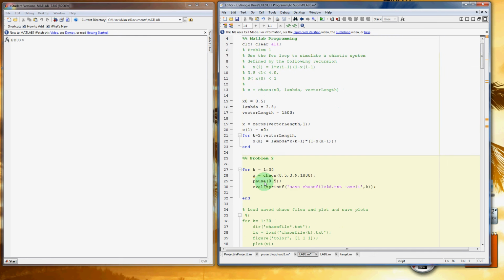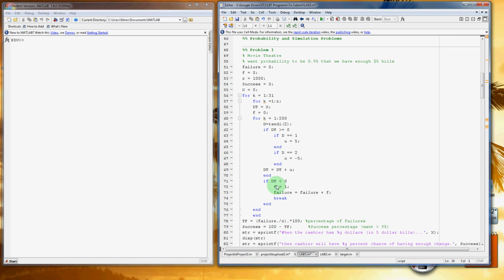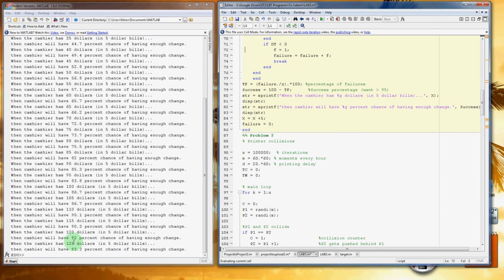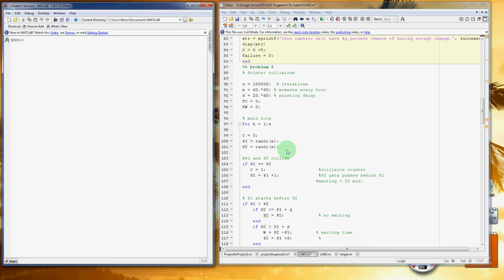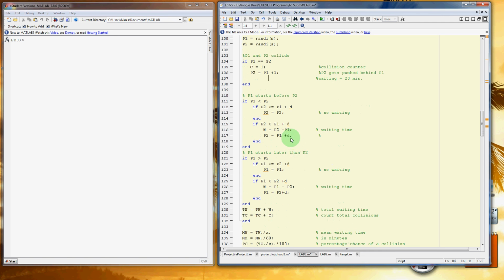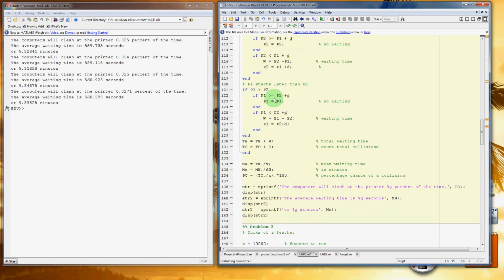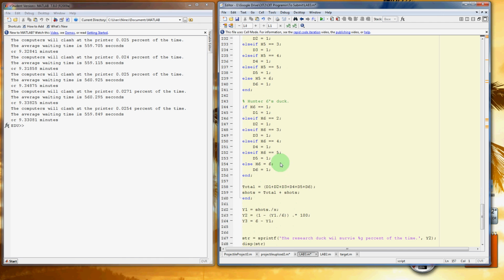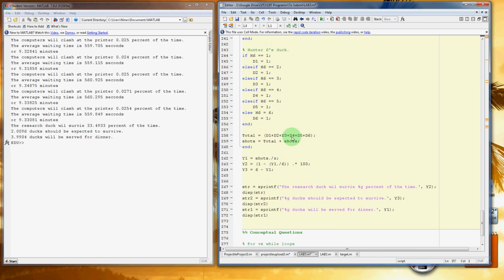Probability and Simulation Problems using MATLAB